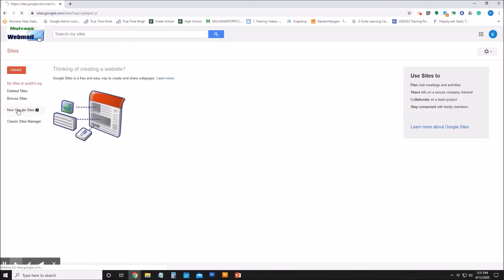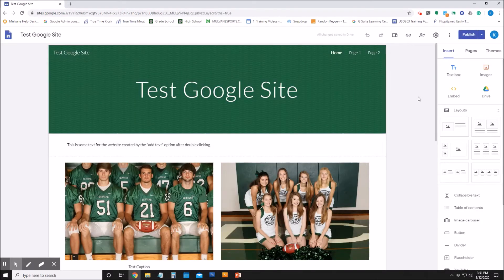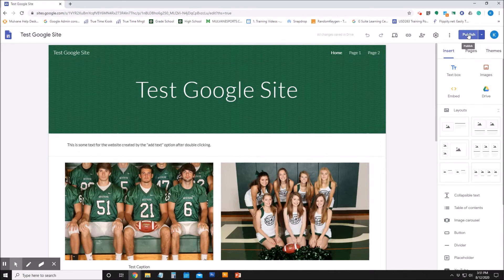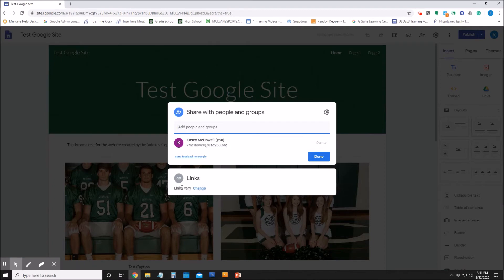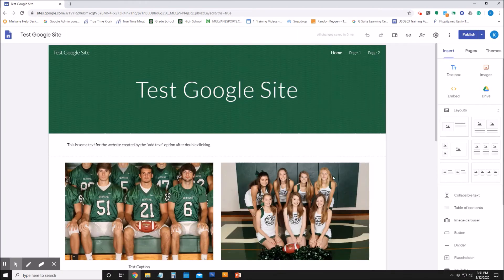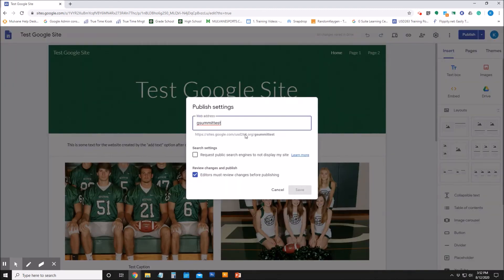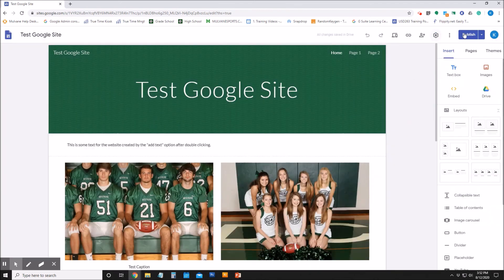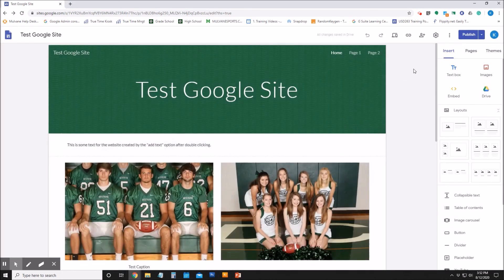USD263 - Making Google Sites Public